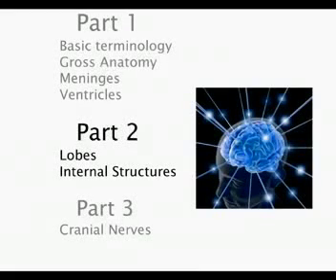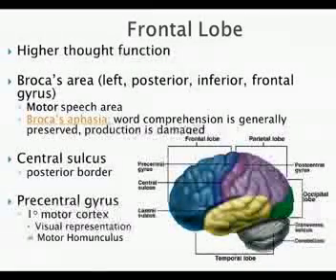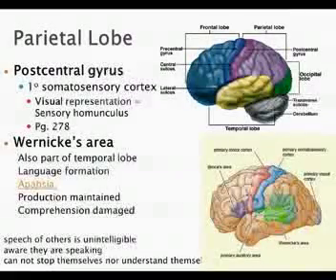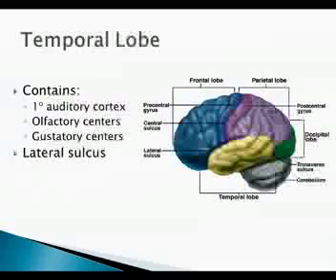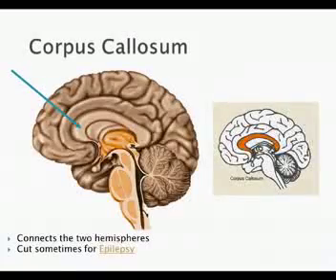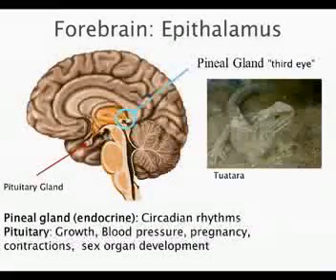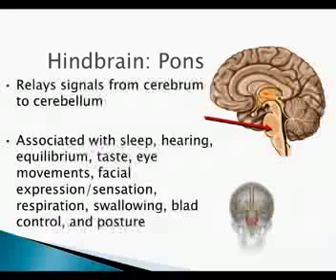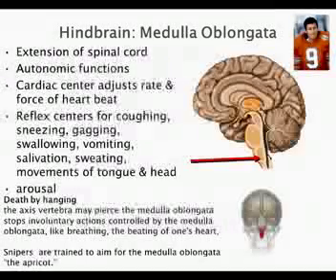Brain and Cranial Nerves Part 2 of 3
Brain part 2